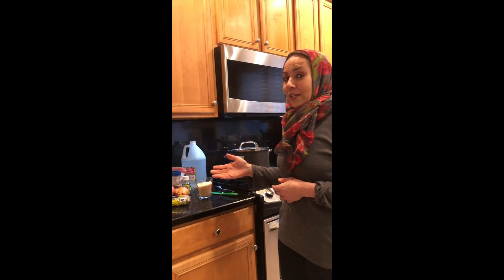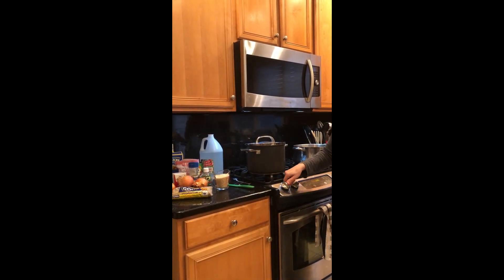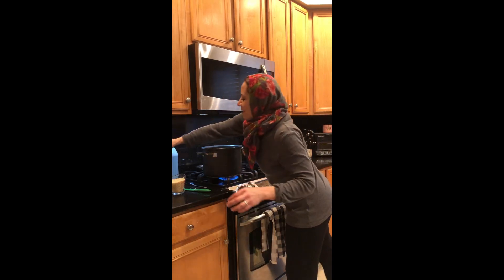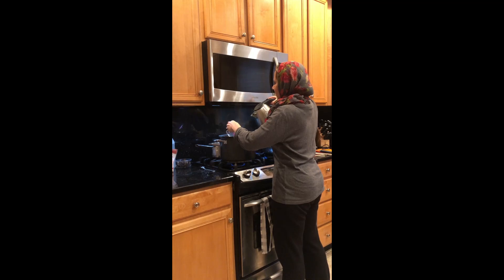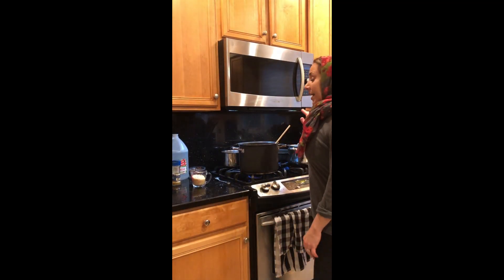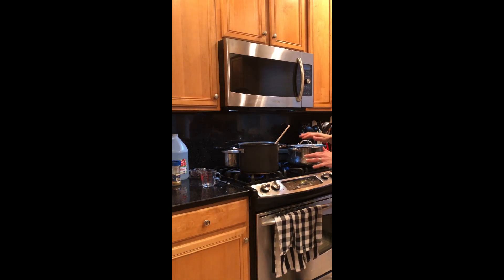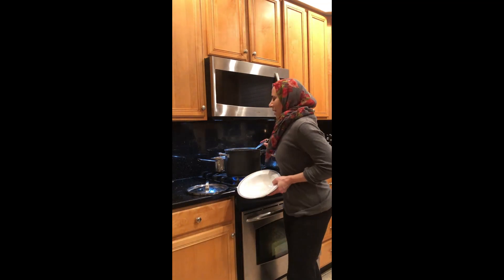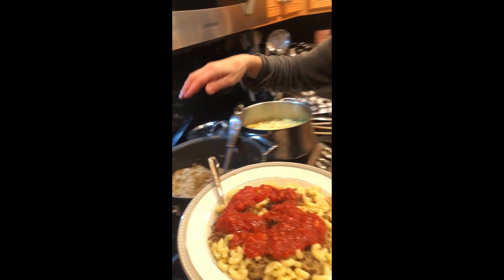ISCJ Kitchen Creations #1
ISCJ Kitchen Creations #1 with ISCJ Community Member Heba Macksoud making authentic Egyptian comfort food! Kushari!

Here's the Kushary recipe
Prep 15 min | Cook for 1 hour  | Ready In 1h 15 m
3 tablespoon vegetable oil
2 cups uncooked white rice
4 cups water
As needed salt, pepper, cumin (optional vinegar)
1 (16 ounce) package uncooked elbow macaroni
1 cup brown lentils
5 cloves garlic
1 large can tomato sauce
5 onions, chopped or minced

Heat 3 tablespoons vegetable oil in a saucepan over medium-high heat. Stir in onions until caramelized (nice brown color) and then remove 3/4 of them to be put on the side (for crunchier onions, add flour or starch to onions for an hour beforehand). Add 4 cups water and approx 1 teaspoon of salt, pepper and cumin. Bring to a boil and then add the bag of lentils; Let the lentils boil for about 15 minutes an dthen add 2 cups of rice; reduce heat to low, cover, and simmer until the rice is tender and liquid has been absorbed (30 minutes).

Fill a large pot with lightly salted water and bring to a rolling boil over high heat. Stir in the macaroni, and return to a boil. Cook the macaroni uncovered, stirring occasionally, until it has cooked through, but is still firm to the bite, about 8 minutes. Drain well in a colander. Return macaroni to cooking pot, cover and keep warm.

In another pot, place half of the onion mixture into a saucepan. Mix in the vinegar (optional). Add tomato paste or sauce, black pepper, 2 1/2 teaspoons salt, cumin, and hot pepper (if using). Bring to a boil then reduce heat to medium-low and simmer about 12 minutes. Add garlic and cook another minute.

Serve by placing a spoonful of rice, then macaroni, and then the lentils on serving plates. Sprinkle with some of the browned onions, then top with tomato sauce.